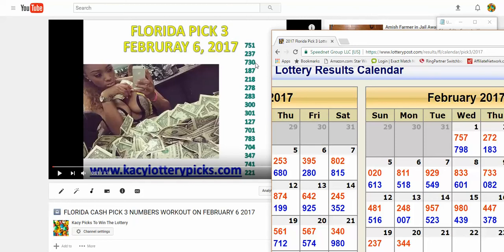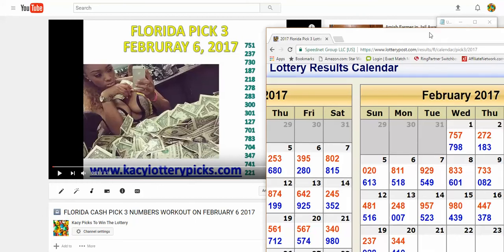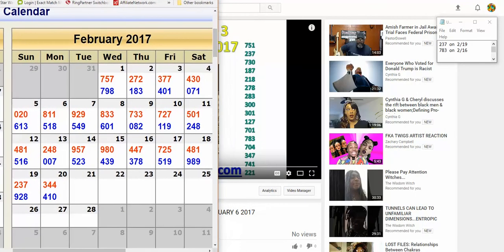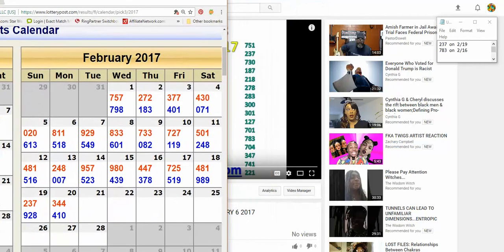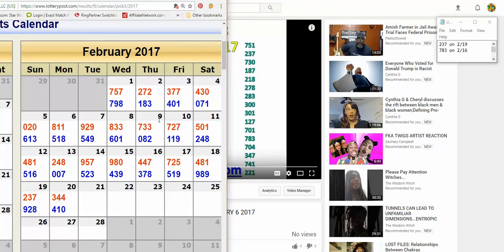SEE 2 FLORIDA CASH PICK 3 NUMBERS PREDICTIONS WON CUSTOMER WORKOUT 2017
I tell you the cash 3 pick numbers to play instead of teaching you all of the different strategies that I use.  As stated in the video, these cash pick 3 numbers will play fast, usually within 1-2 weeks.  If you want more numbers or if you want numbers to other states that I do not post, then you can contact me via email at or go to my new and purchase more numbers.

I try to make it affordable for you to get these winning numbers so for a LIMITED TIME I will only charge a flat fee of $20 per month (THATS ONLY $5 A WEEK)to send you 10 numbers for your state every single week for the whole entire month, so you will get at total of 40 numbers.

(NOTE AS I GET MORE CUSTOMERS MY PRICE WILL GO UP BECAUSE I HAVE TO DO MORE STATES SO IF YOU GET IN AT THIS PRICE YOUR PRICE WILL NOT CHANGE FOR UP TO 1 YEAR)

(YOU ARE NOT OBLIGATED TO GET NUMBERS MONTHLY, JUST WHENEVER YOU WANT THEM GO TO THE WEBSITE TO PURCHASE FOR THAT MONTH)

After I receive your payment I will send your first set of 10 numbers within 24 hours then start sending you numbers weekly for the entire month for a total of 40 numbers.

Because of the nature of the purchase there is no refunds.  I would advise that you first watch some of the free videos and play or follow the numbers to see how and when they win before you purchase any numbers.